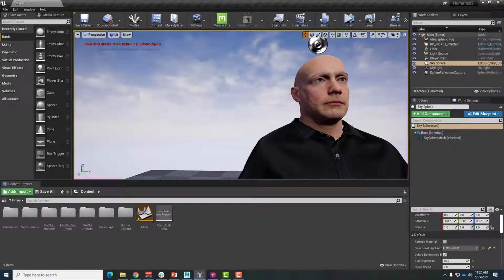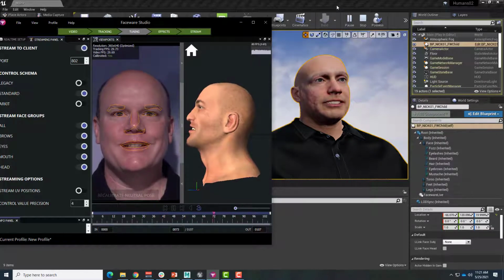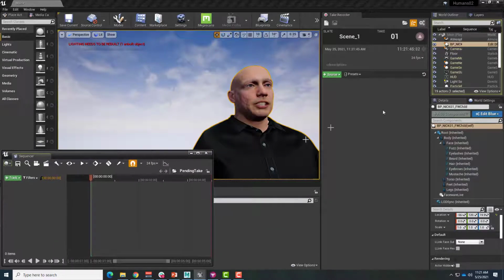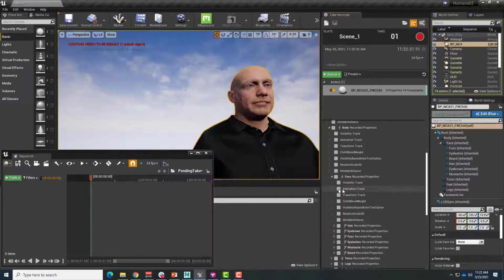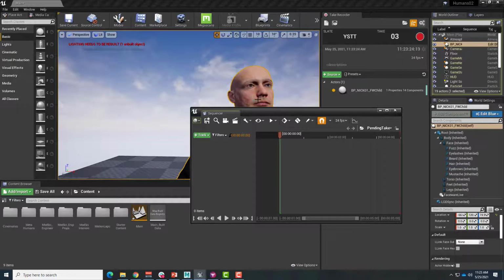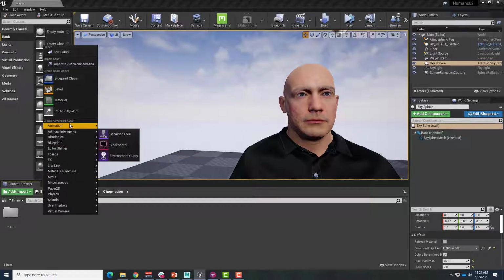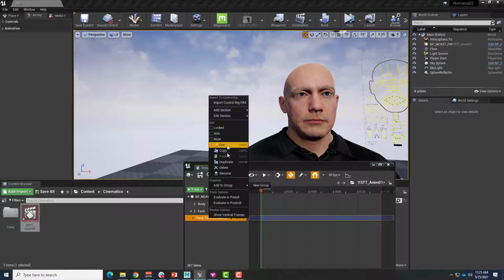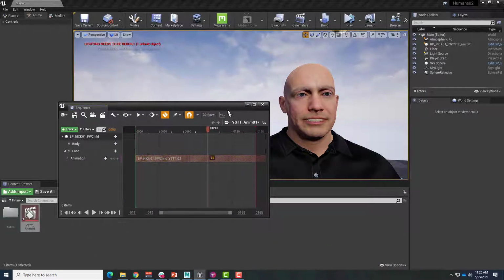Record and Play Faceware Studio Metahuman Face Animations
This video shows how to use Take Recorder in Unreal Engine to record a metahuman face performance driven by Faceware Studio and how to use the resulting recorded animation in Sequencer to play back the captured performance.

This video assumes that your MetaHuman is already configured to receive face performance data from Faceware Studio. This setup is covered in a previous video